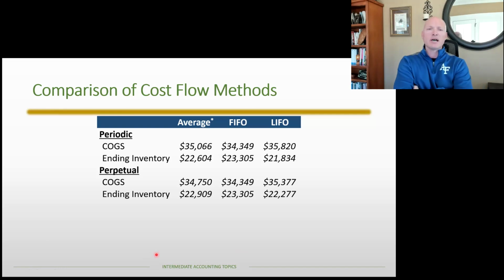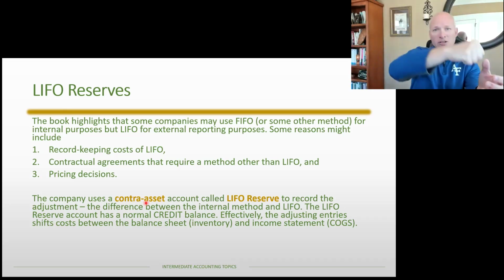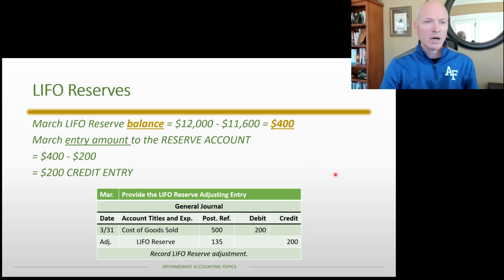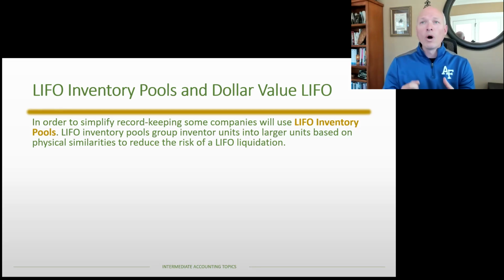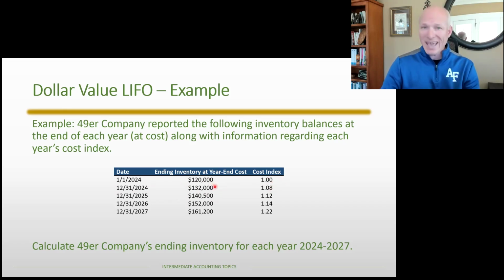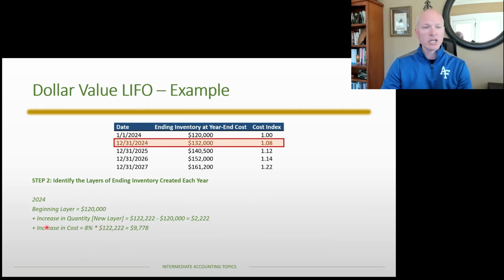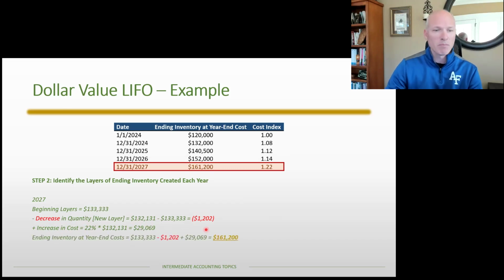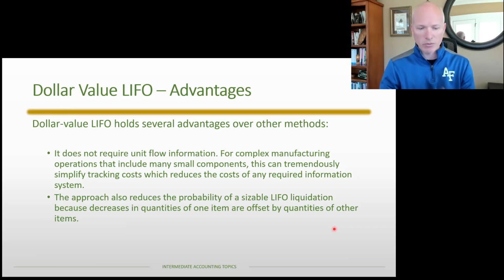Inventory Live Lecture - Spring 2026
This live lecture covers LIFO reserves, LIFO liquidations, and Dollar Value LIFO.